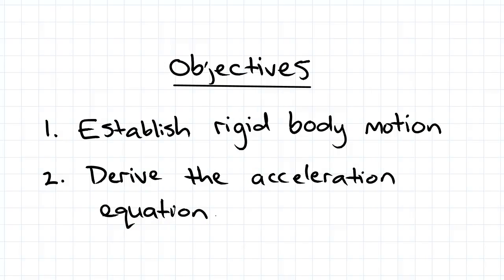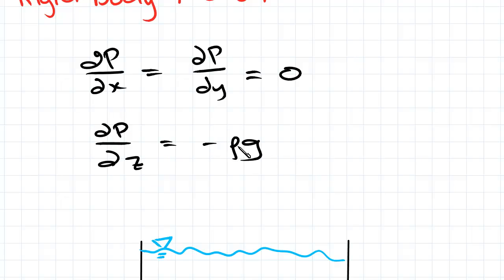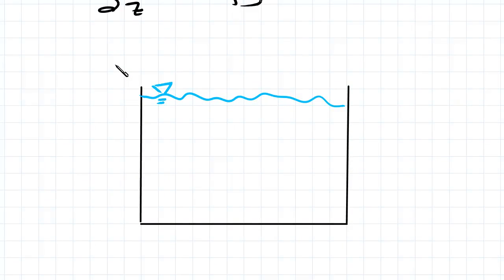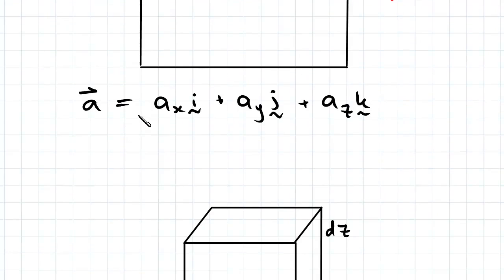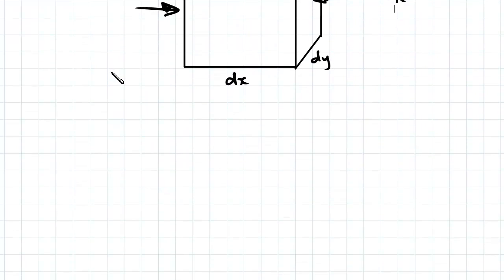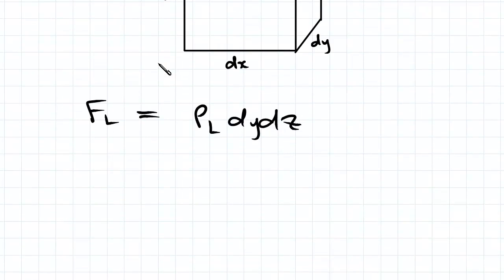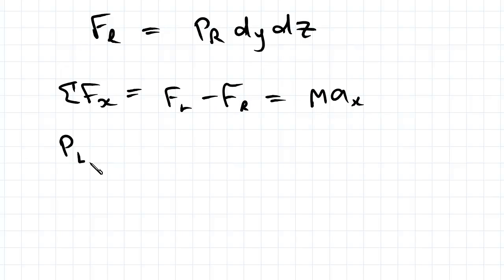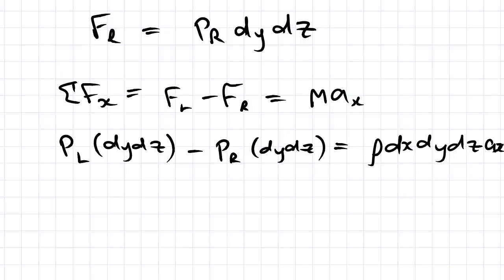Derivation of the Acceleration Equation of a Fluid Body | Fluid Mechanics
for more FREE video tutorials covering Fluid Mechanics.

In this video we derive the equation for the acceleration of a fluid body. We begin the video by recalling that horizontal pressure is equal in both direction by varies with depth. However, for an accelerating body, a variance in pressures exists in the horizontal direction. Using newton’s second law of motion we develop an equation relating acceleration to a pressure change in the horizontal and vertical direction. Finally we combine all these pressure gradients into an acceleration equation and using this equation we integrate between two points and find a relationship between the gradient of the fluid and the acceleration.